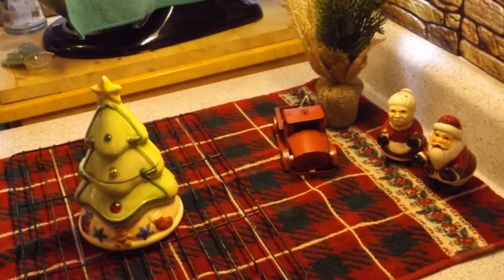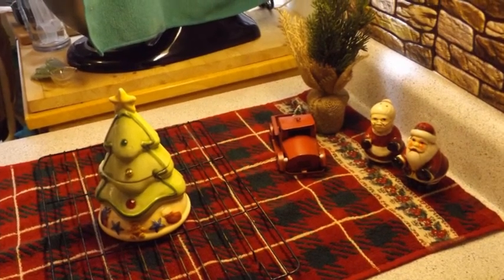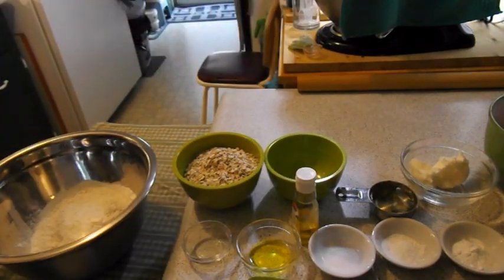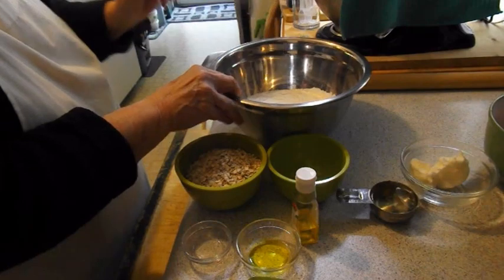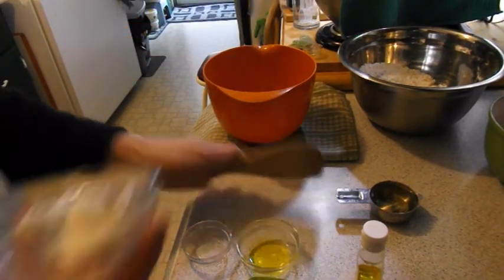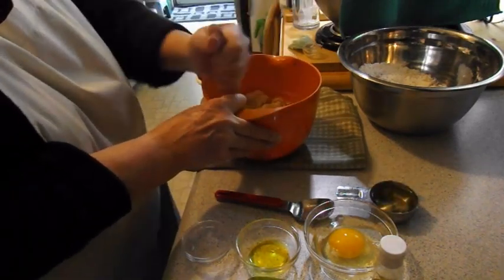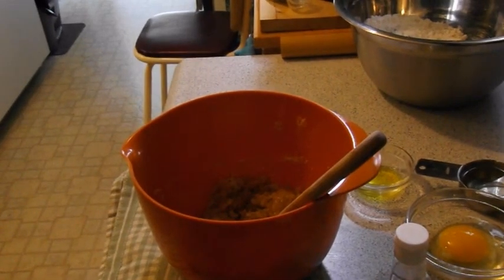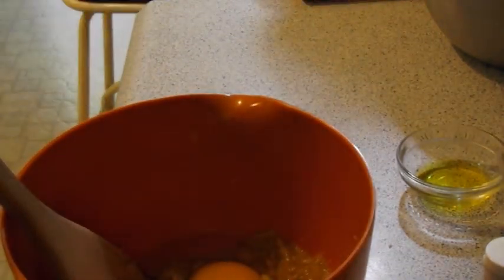Kitchen Sink Holiday Cookies And A Christmas Stocking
Story of the Christmas Stocking at the end of this video.
Kitchen Sink Holiday Cookies
2 1/2 c flour
1 tsp baking soda
1/2 tsp baking powder
1/2 tsp salt
3/4 c raisins
1 c oatmeal
Combine together and set aside.
Cream Together
1 1/4 c brown sugar
1/2 c sugar
2 eggs - One at a time
              ADD
1/4 c vegetable oil
1/4 c shortening
2 tsp lemon extract
add to the creamed ingredients.
fold gently the wet ingredients into the dry ingredients. With an ice-cream scoop or a spoon place dough balls on parchment paper and chill at least 20 minutes before baking in a hot oven set at 350 f for 8-10 minutes. Let cookies cool a little on parchment paper before transferring to a cooling rack.  *ENJOY FROM ME TO YOU*